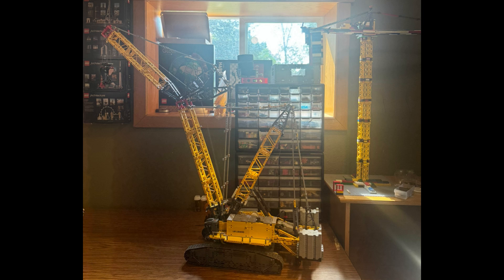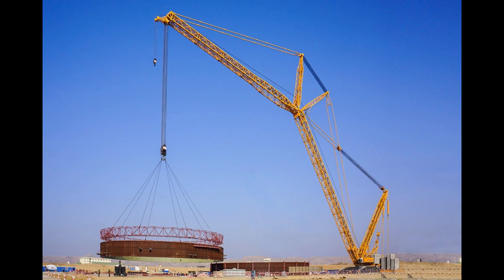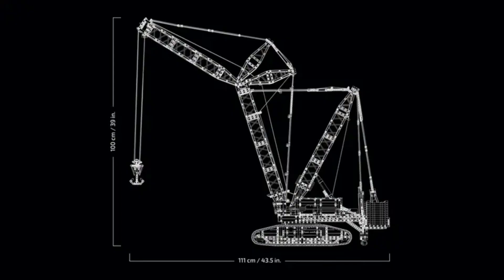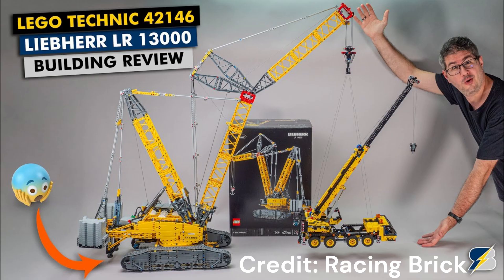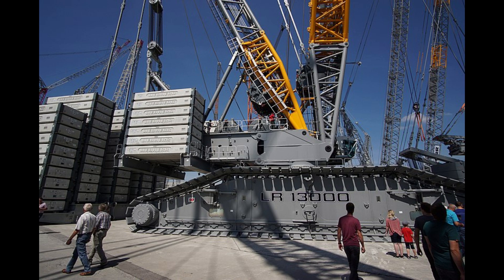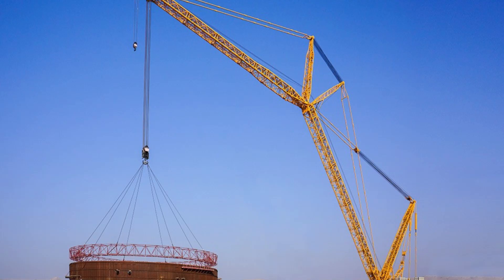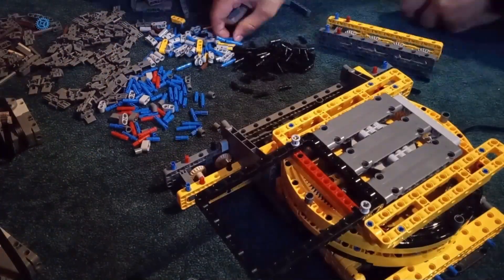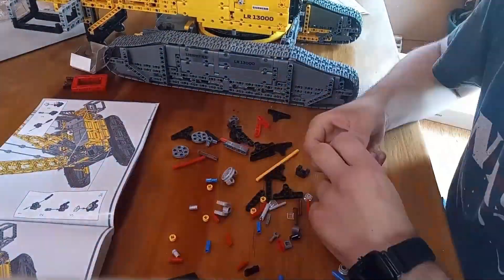LEGO vs. Reality-Comparing the Technic Liebherr LR 13000 to the Real Crane!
Have you ever wondered how LEGO's Technic Liebherr LR 13000 compares to the real-life engineering marvel? In this video, we take a deep dive into both the LEGO model and the actual Liebherr LR 13000—the world’s most powerful crawler crane. We'll explore every detail, from the design accuracy and functionality to the incredible engineering that makes both versions so impressive.

First, we break down the LEGO set: its intricate building techniques, moving parts, and massive scale within the Technic lineup. Then, we’ll compare these features to the real crane, discussing how LEGO tackled challenges like replicating the lattice boom, crawler tracks, and counterweight systems. You'll see how the set captures the essence of the Liebherr LR 13000 while also learning where LEGO’s creativity and limitations as a toy shine through.

Along the way, we’ll highlight fun facts about the real Liebherr LR 13000, including its record-breaking lifting power, the size of its components, and its role in heavy-duty construction projects around the globe. This video is packed with insights for LEGO enthusiasts and engineering fans alike!

By the end, you’ll have a newfound appreciation for the craftsmanship behind both the LEGO set and the real crane.